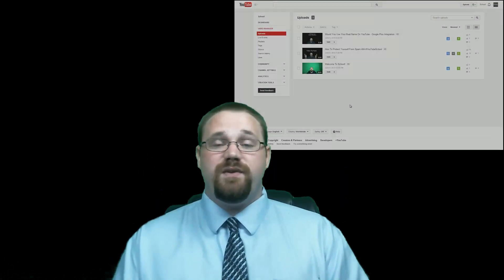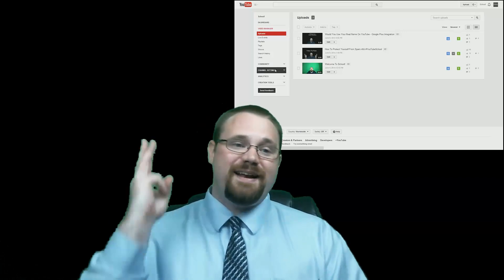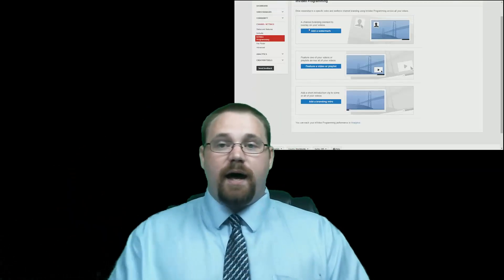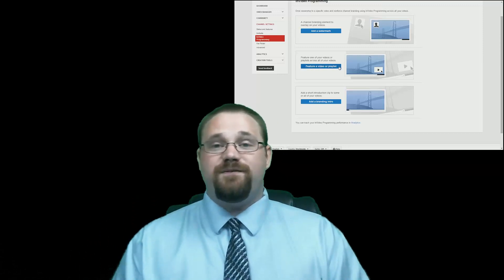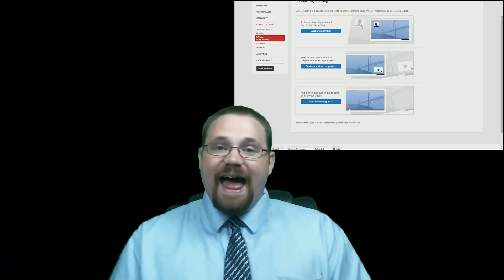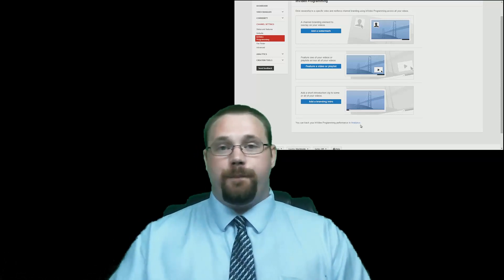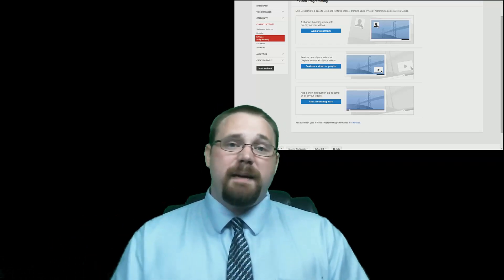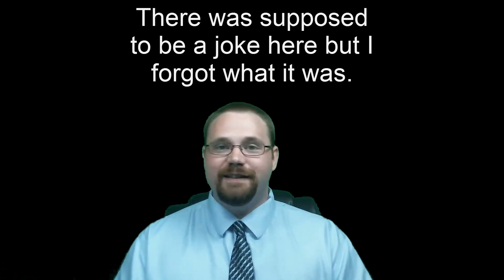How To Add A YouTube Intro To A Video - YouTube 101